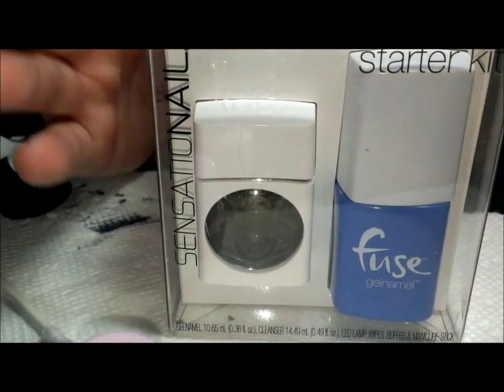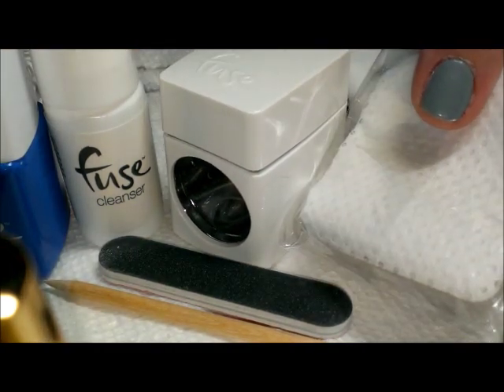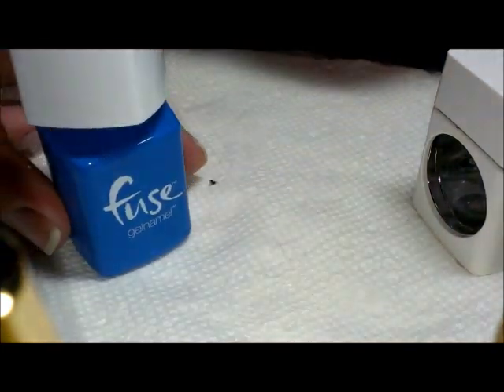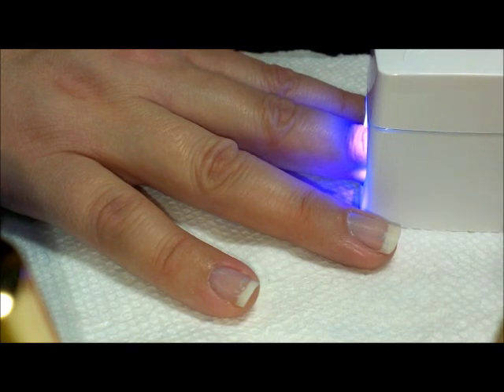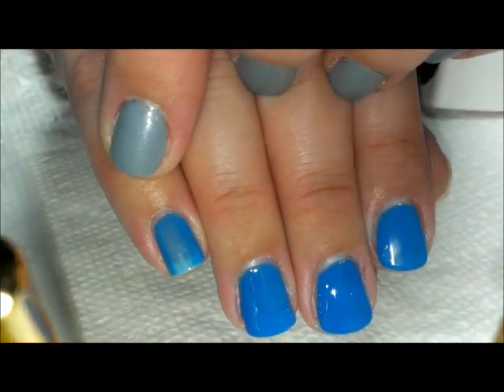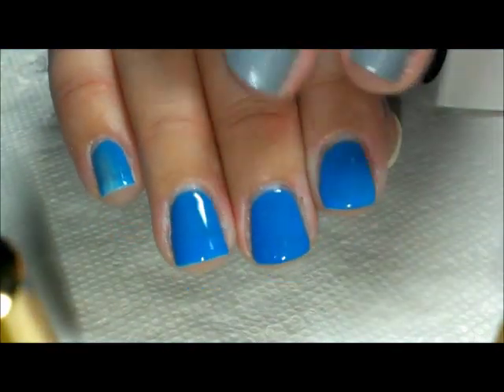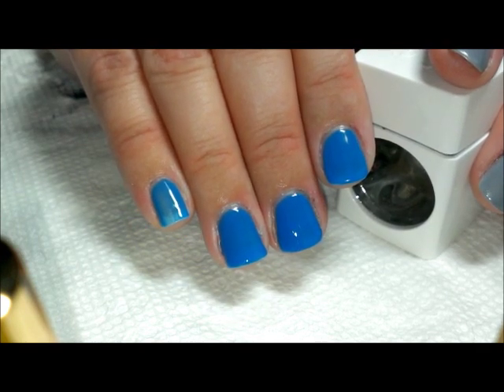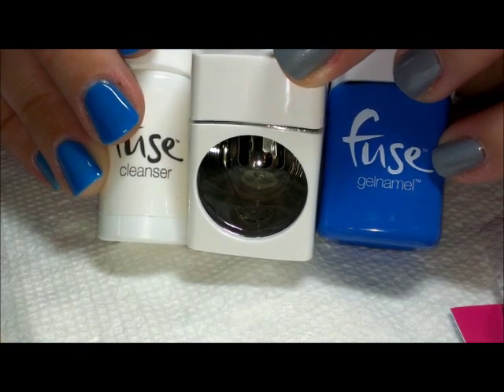Fuse by Sensationail - 1 step Gel Polish System review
Pre Answering:
1.  One step gelnamel doesn't require primer or basecoat.
2.  It did not stain my nails upon removal.
3.  Removal would be soak-off method with acetone.
4.  I did not experience nail damage.
10.  If you read all of these, THANK YOU!  Maybe even comment, "yup, I did."  It will be our little secret.  :)